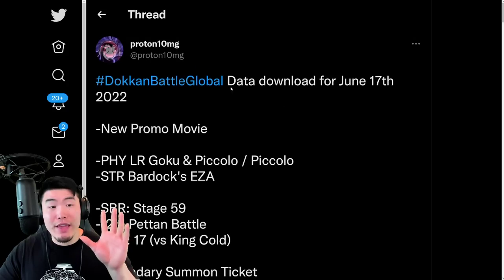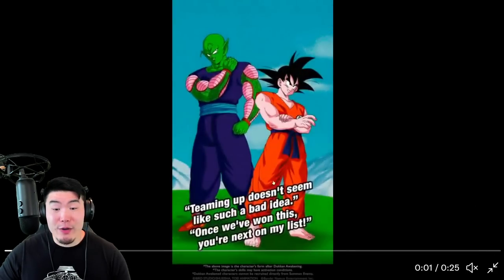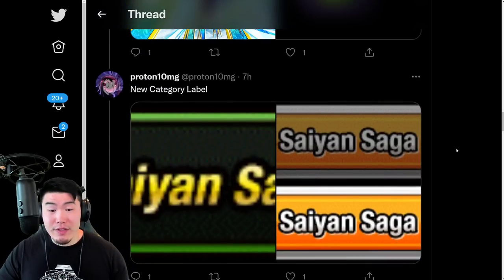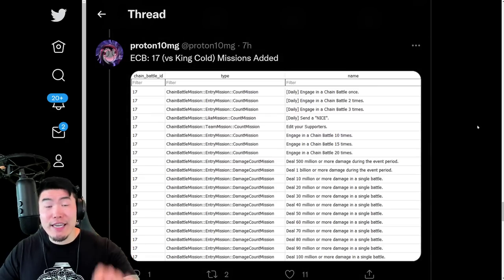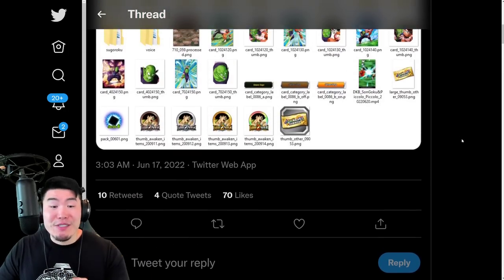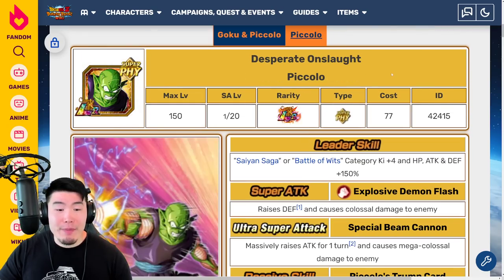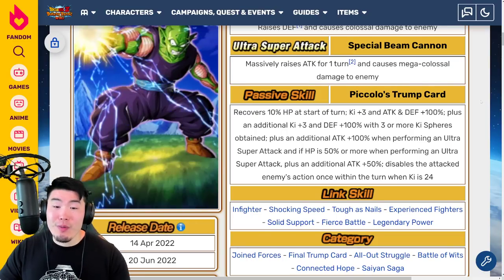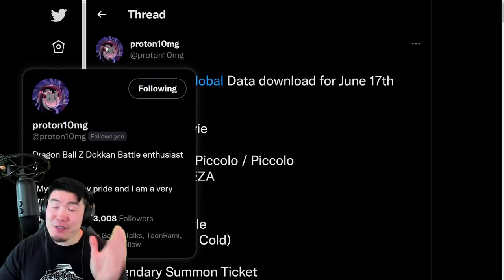GLOBAL DATA DOWNLOAD! LR Goku & Piccolo + King Cold Chain Battle + SBR Stage 59! (DBZ Dokkan Battle)